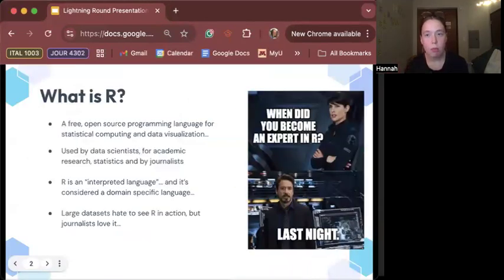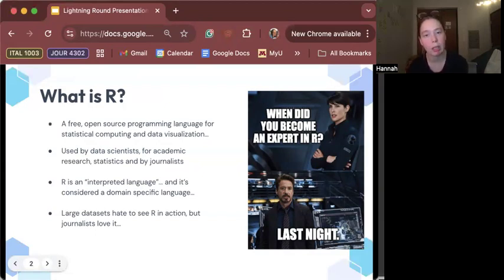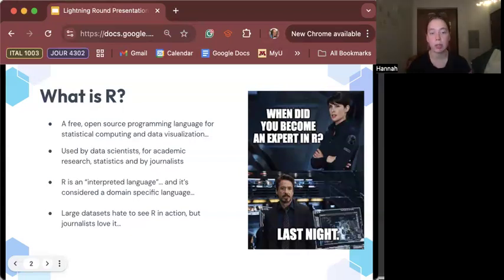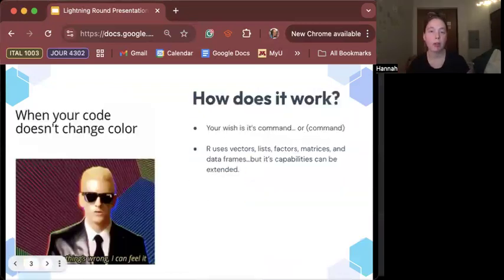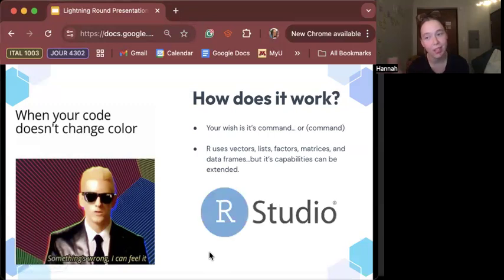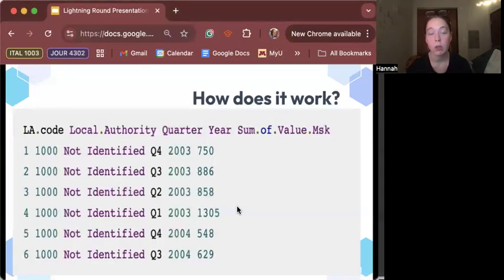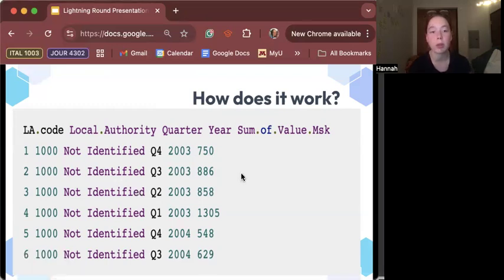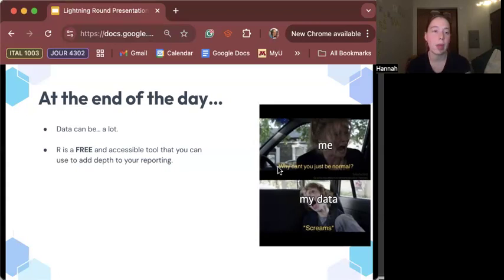R Hannah Reynolds